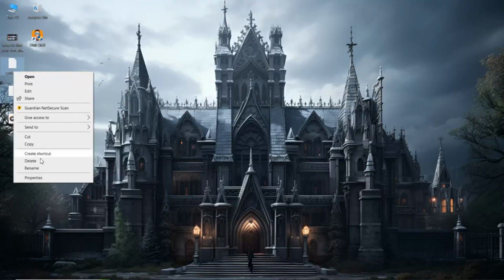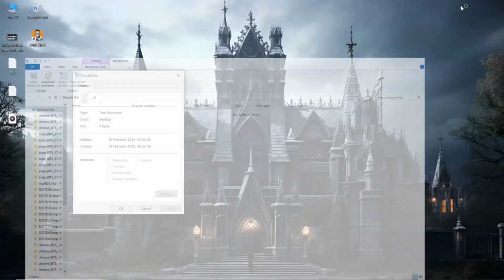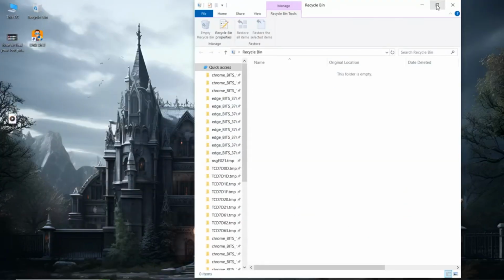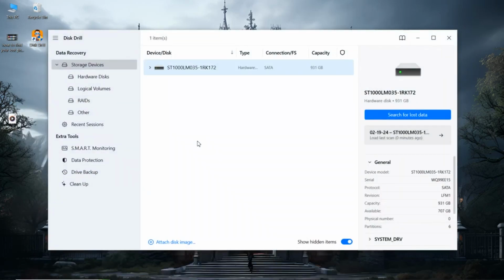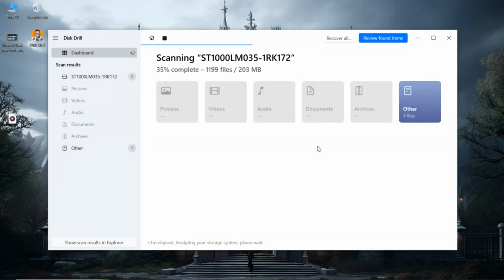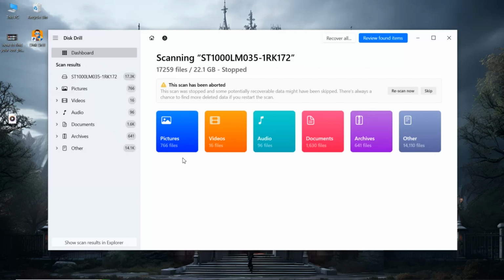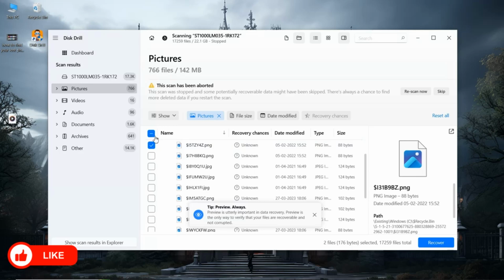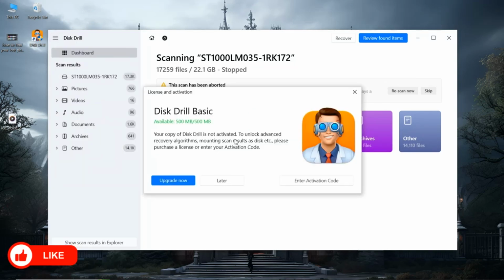How To Recover Permanently Deleted Files In Windows 11 | How To Recover Deleted Data From Windows 11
Cheers!!!
Ken
Team CYGNATECH